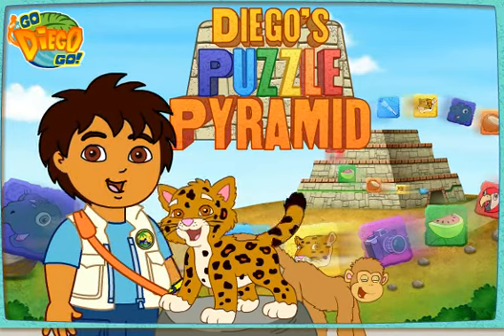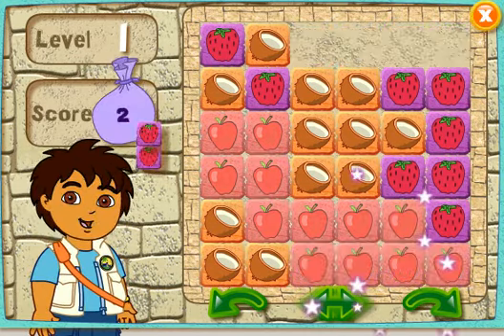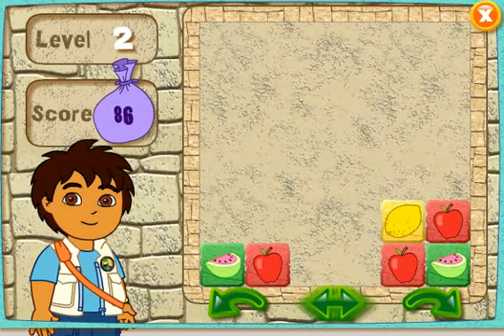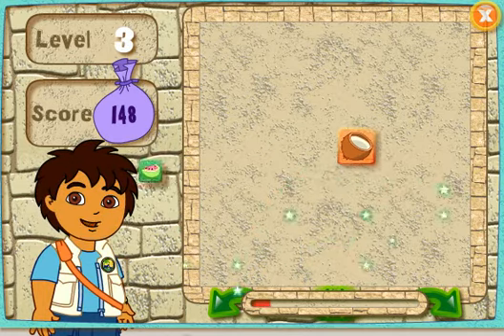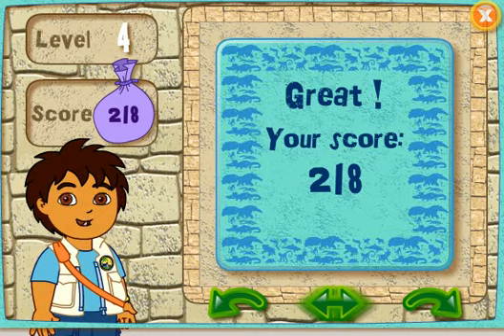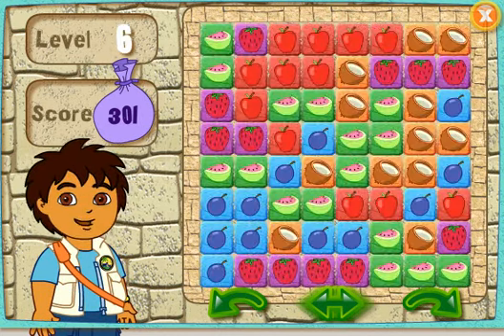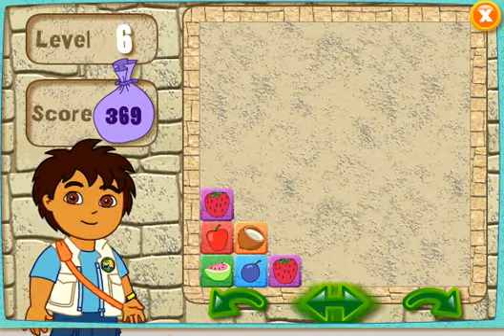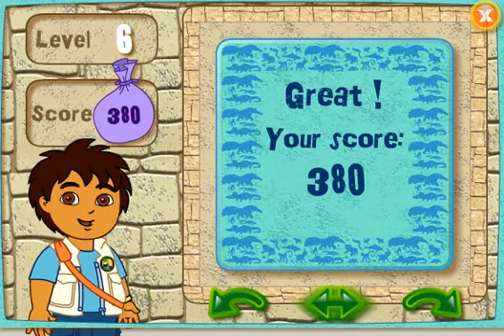Diego Puzzle Pyramid Game